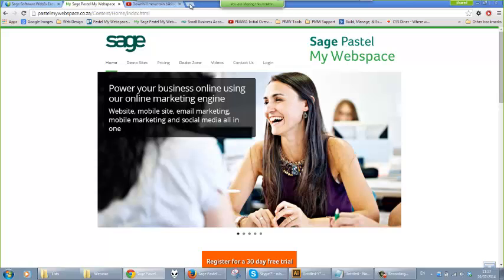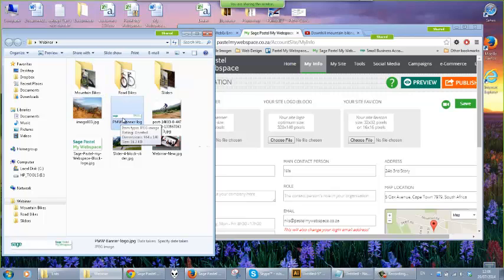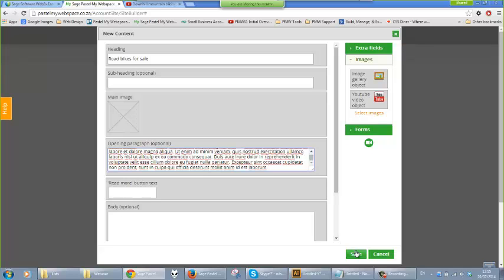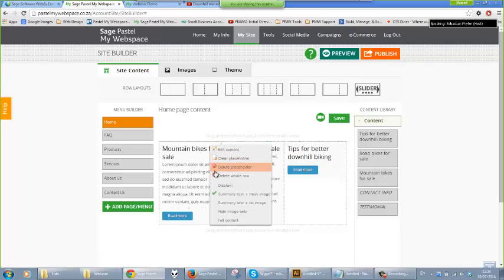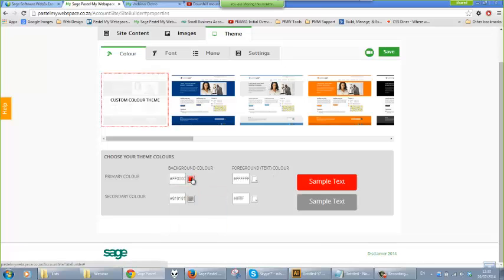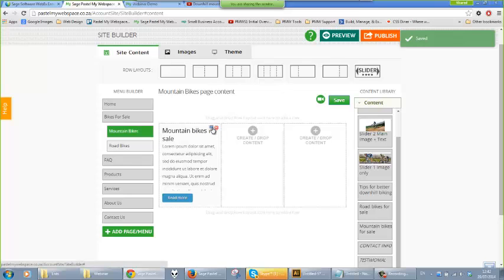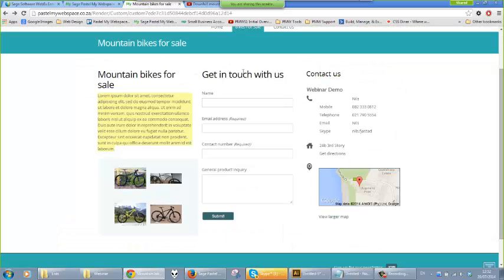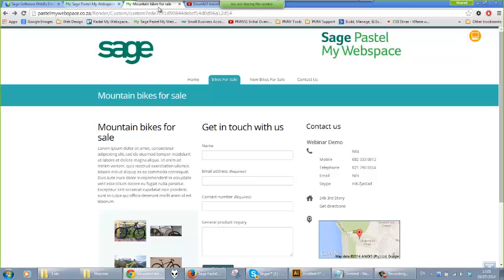Webinar - Getting started, creating content and laying it out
Easily upload images, place them, create interactive forms, Youtube widgets as well as image galleries. We also look at the display settings and how to make use of content articles.